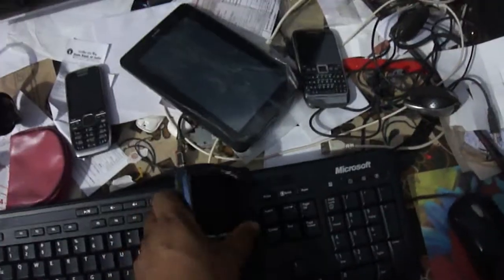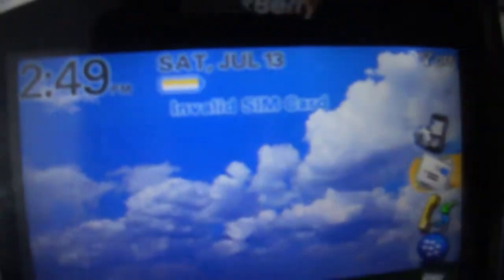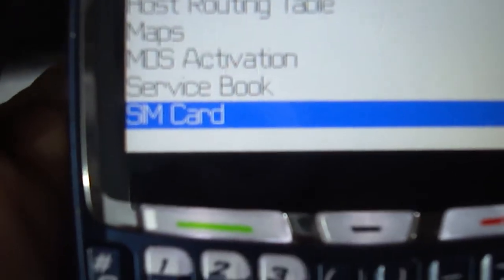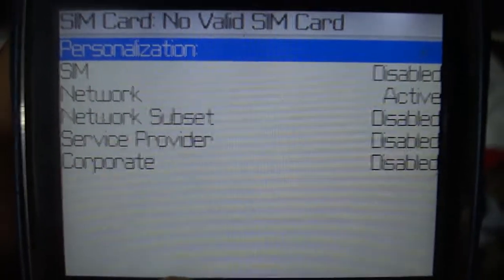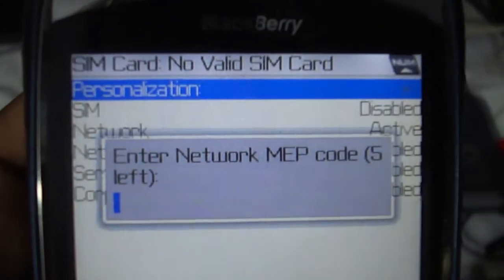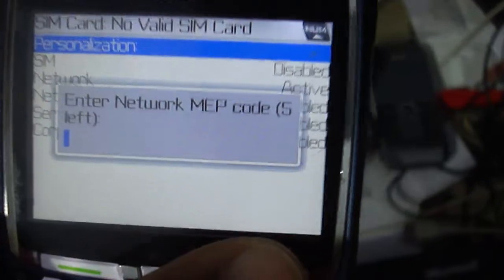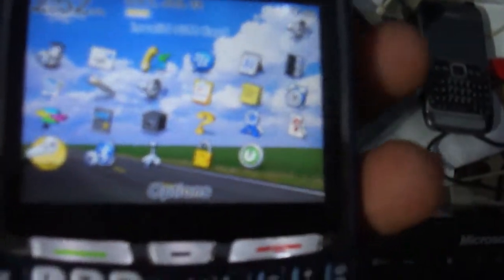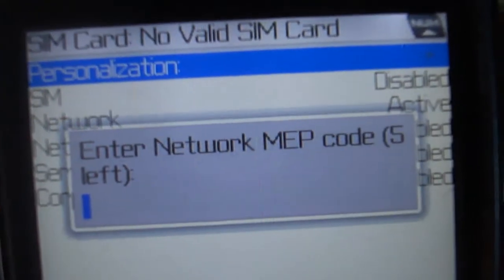unlock blackberry with mep code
unlock blackberry 8700g with mep, how to get mep screen on blackberry